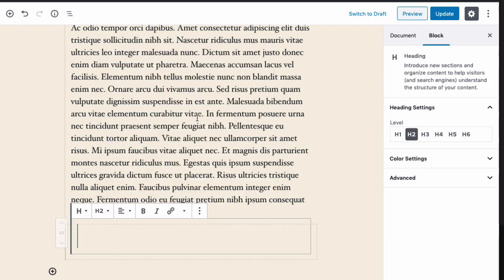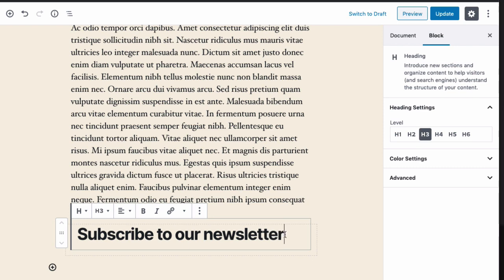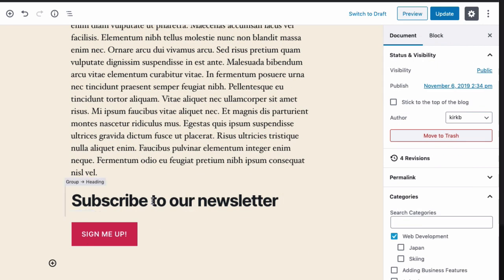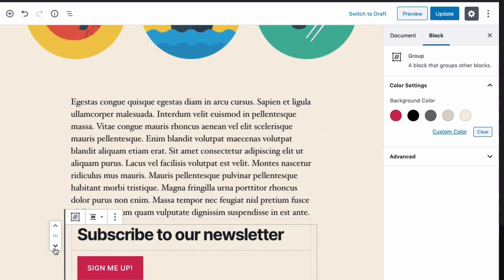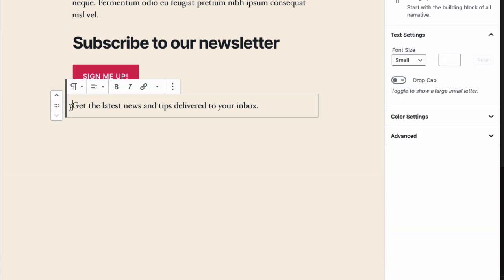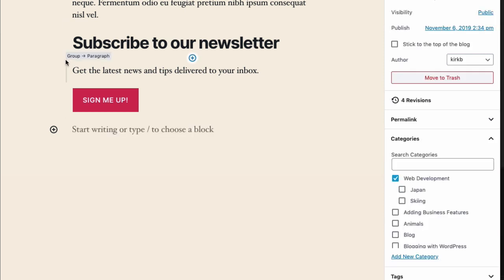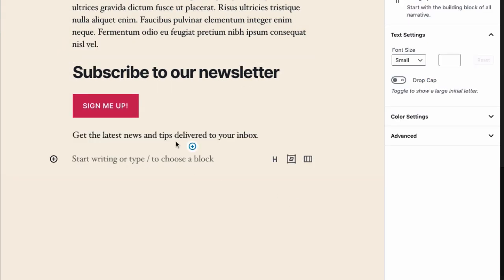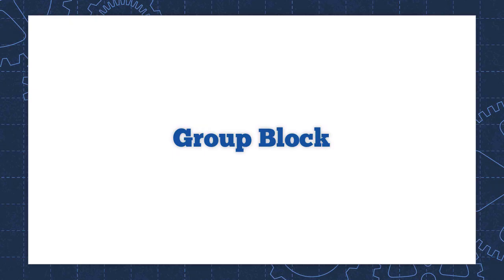How to use the Gutenberg Group block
The Gutenberg Group block is a great addition - but confusing. Watch this lesson to learn how it works.